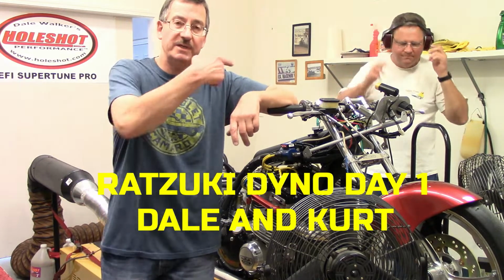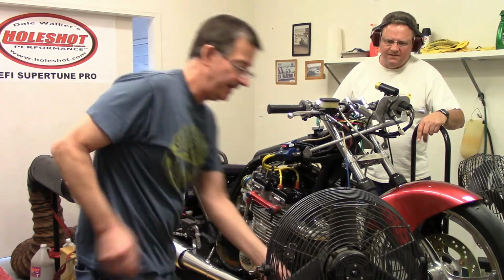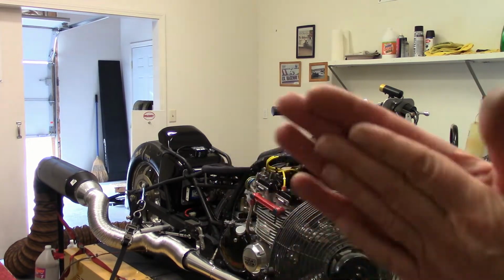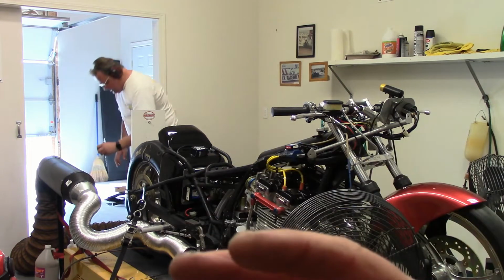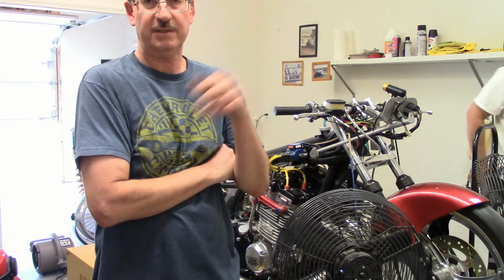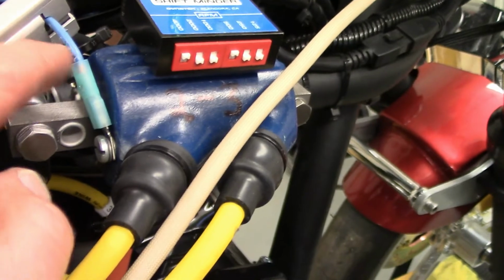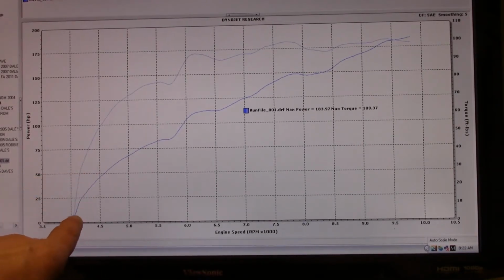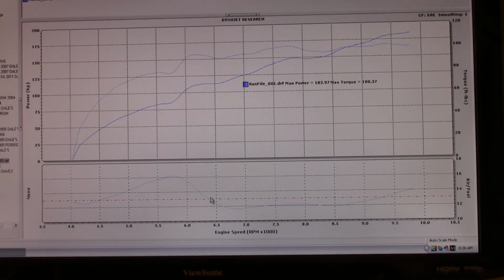Dale Walker's GS Ratzuki 89 Pro Street Bike On The Dyno Day 1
Dale built his GS based Kosman pro street drag bike bike in 1989, and went on to Win the National # 1 plate in Pro Street in 1990. The rolling chassis was sold in 1996 , then one day it popped up on CL in 2019. Dale hunted the guy down, bought it back, and here we are in 2021.

In this video Dale puts it on the dyno for the first time. He goes over the gremlins of a new machine, the dyno, adjusting the Holeshot Electric power shifter and a few other final touches.

I also want to say thanks to my buddy Kurt for the helping hand.

Cheers  Dale & Liza